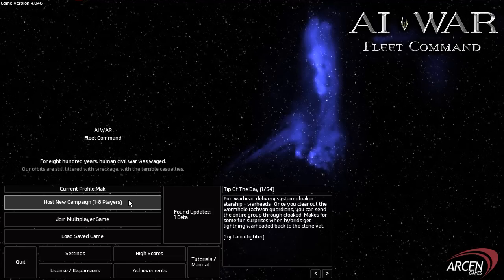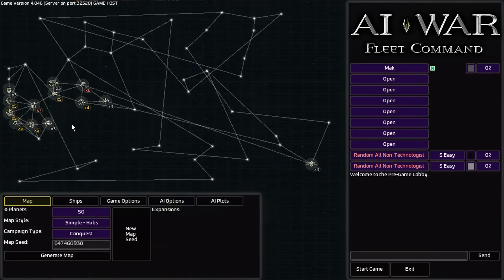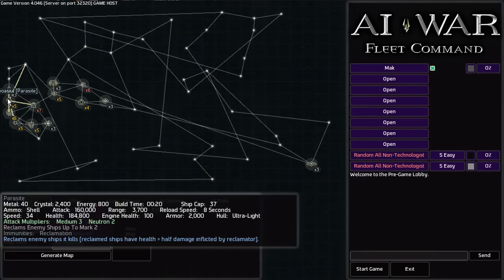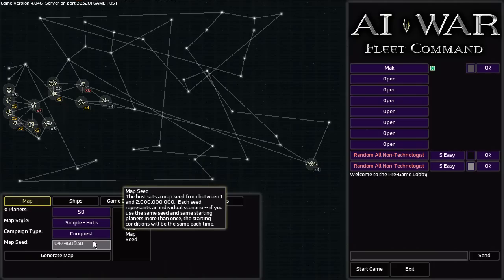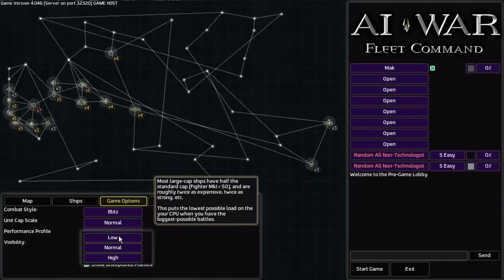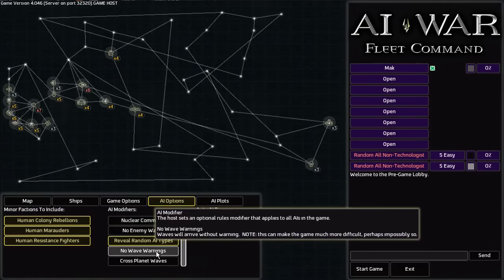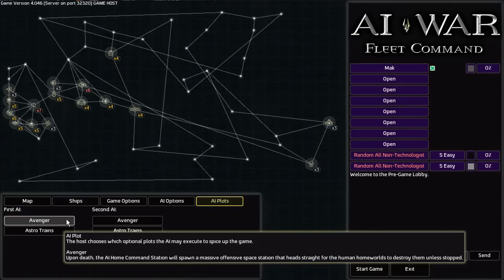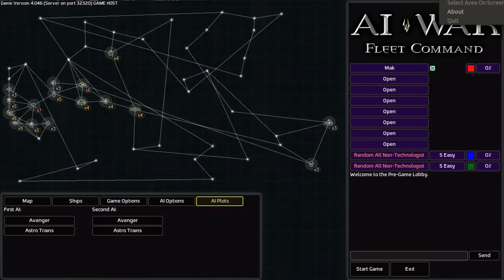Let's Play AI War Test 1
Just testing my settings for my screen capture program. I've never screencapped before so I just had to make sure that would do it. Since this is just a test, I didn't do any kind of preparation or anything for it beforehand. I also wanna apologize for a few things:

1) I'm sorry I breathe so heavily. I've got asthma that's been acting up a lot this season. I think adjusting the mic will fix it, but if not, please bear with me.
2) Sorry for the TV being on in the background - since this is just a test (that I didn't really plan to release), I didn't see the point in turning it off.
3) My mouse clicked so loudly 'cause I'm using a touchpad for this test. I'll use my real mouse (Logitech G500) when I'm actually playing.
4) It won't be 720p any more. Sorry it just takes up too much space on the HDD when I've only got 4 gigs for videos. My ubuntu partition is small, to say the least, and I hate using Windows unless I have to. Someone remind me to do some resizing when I get the chance :Y

I dunno if I'll follow through with the let's play thing, but I might if I've got the time. If anyone's interested, I might do a SC2 video but that would require me finding a screencap program for Windows (nearly impossible to find a free one) and I'm only in Silver league ^^;